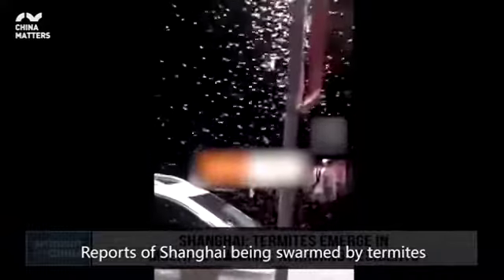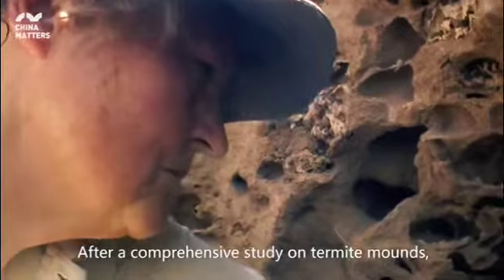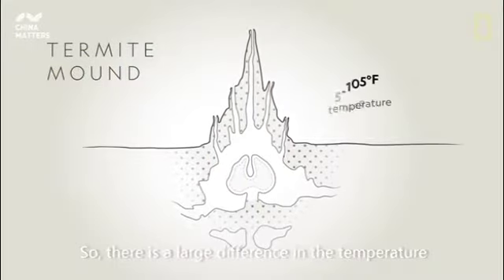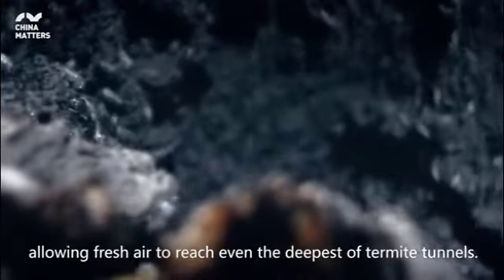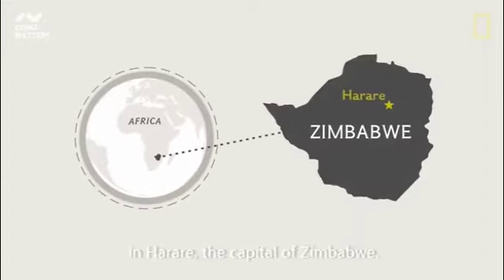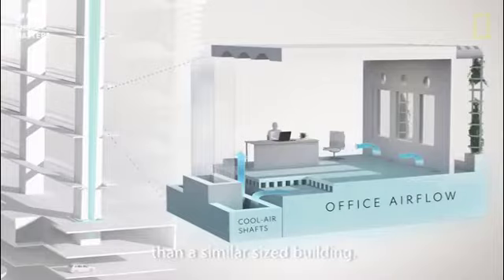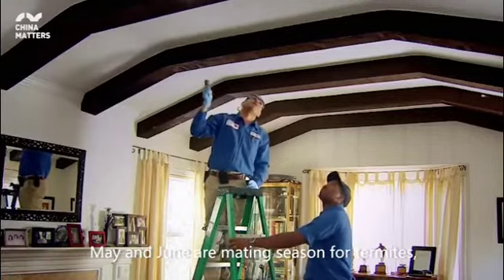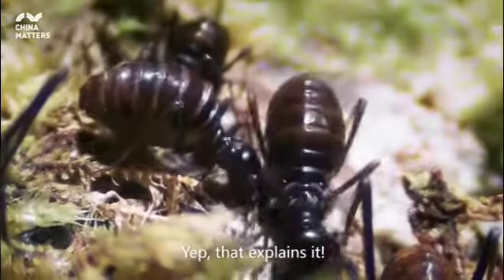Why Are Termites Master Engineers?